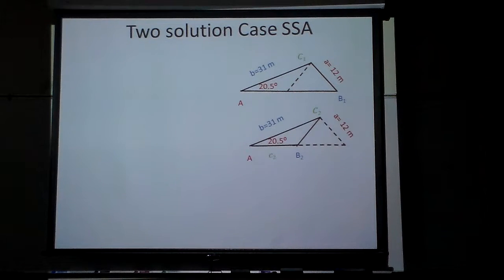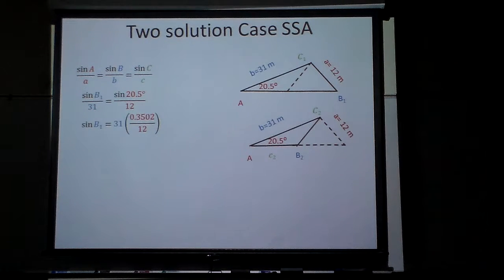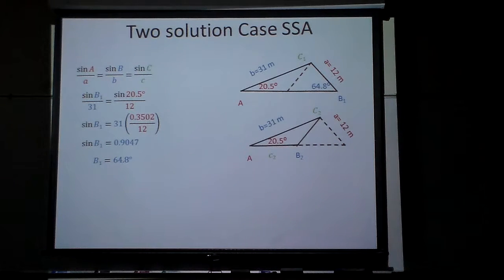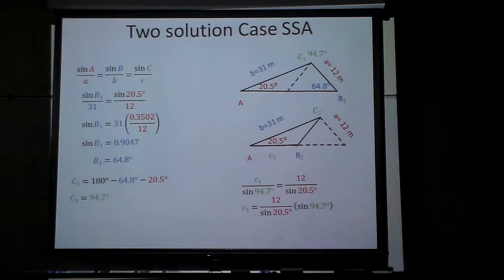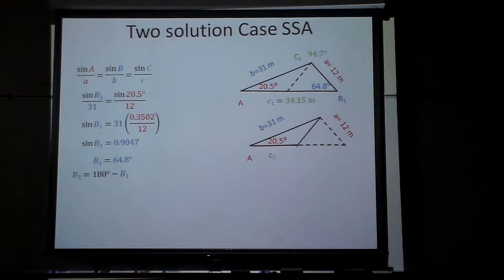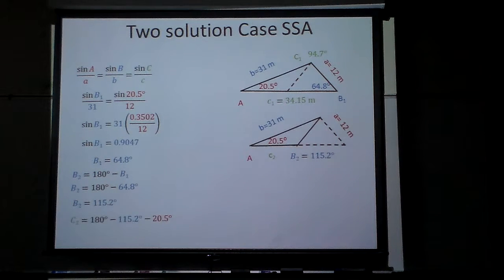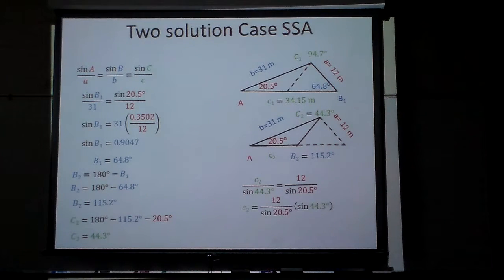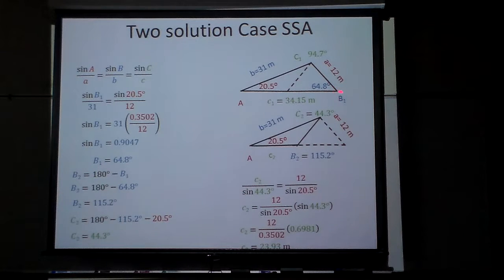Law of Sines Two solutions SSA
The ambiguous case when there are two correct solutions, when given a side, side, angle of an oblique triangle.